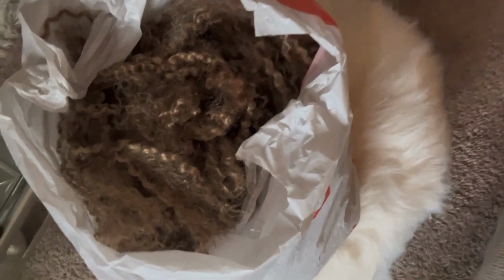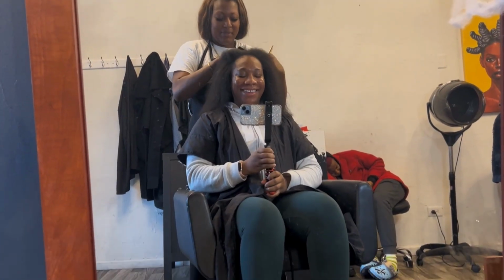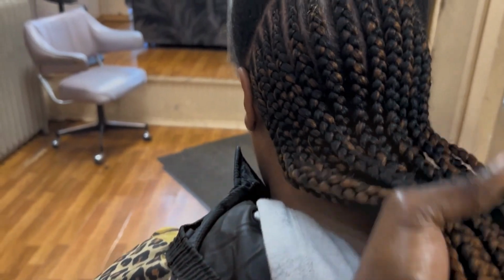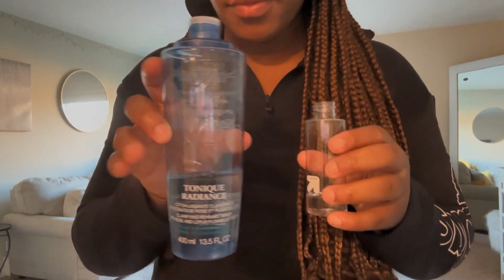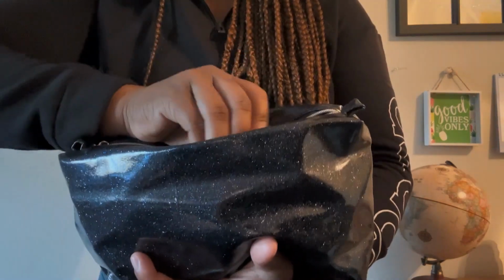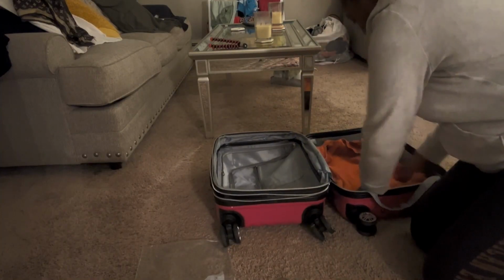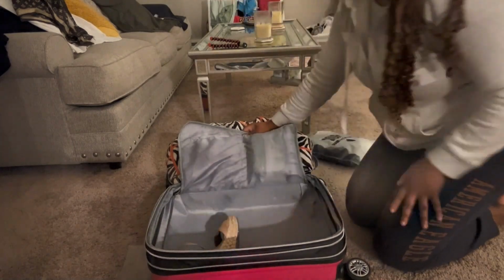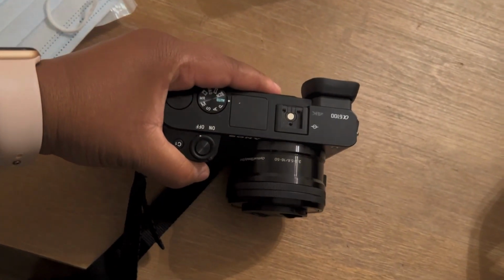[Unfiltered] GRWM for my SOLO TRIP to Montego Bay, Jamaica | Hair Braiding, Pedicure, C5 Form & More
Traveling is a lot of fun, but there’s typically a long list of things that need to be done before boarding. This includes hair appointments, shopping, packing, self-care (manicure/pedicure), waxing, and more!

Not to mention the “administrative” tasks associated with traveling like entering passport information when traveling internationally, checking into your flight, filling out immigration forms, and contacting your credit card company.

When I traveled to Aruba, I received a few messages from people asking me if I’d be willing to record a GRWM video for my next trip – so here it is!
For my upcoming trip to Jamaica, I recorded a video walking you all through how I typically prepare for my trips. In this video you’ll see me get ready to travel to the dancehall country of the world – Jamaica.

Watch to see me:

- Get my hair washed, blow dried, trimmed, AND braided (in the same day!)
- Get a no chip French pedicure
- Fill out Jamaica’s C5 immigration form
- Fit 8 days worth of clothes in a carry on (surprised emoji face)
- Neatly pack all my toiletries
And more!

Chapters:
Intro – 00:01-1:27
Hair washing, blow drying, and trimming - 1:27-6:36
Hair braiding –  10:12-11:08
Filling out immigration forms -  12:56-13:29
Bikini wax – 13:47-15:50
Packing toiletries – 16:39-21:22
Doing laundry –  25:09-26:15
Pedicure – 26:38-27:57
Packing my suitcase – 28:03-36:18
Packing my travel pouch – 36:20-37:44